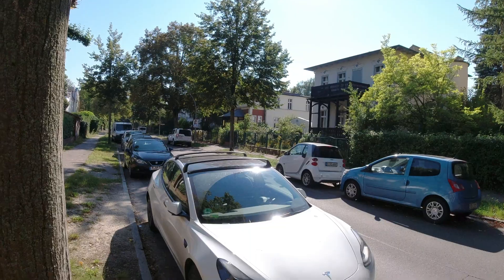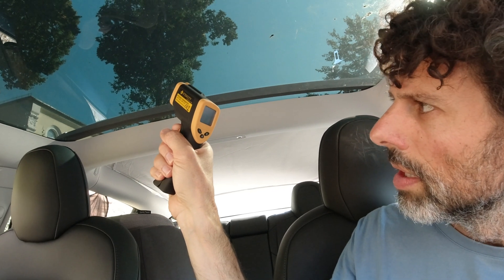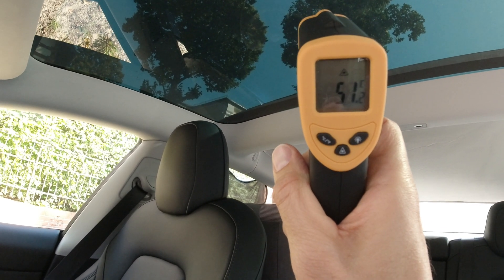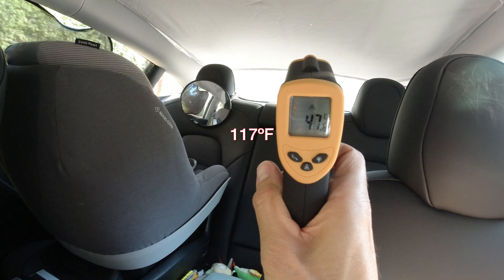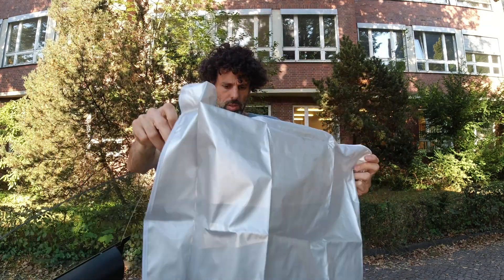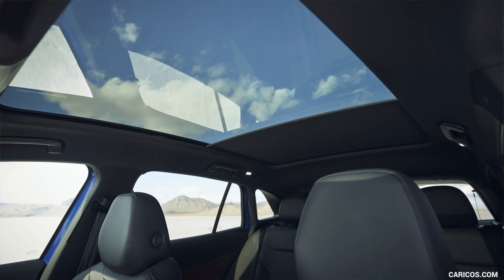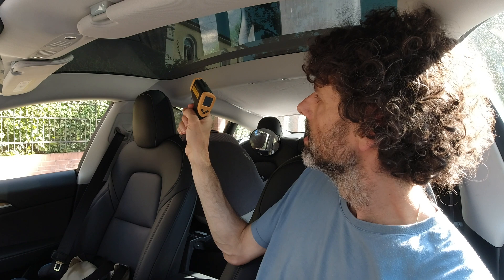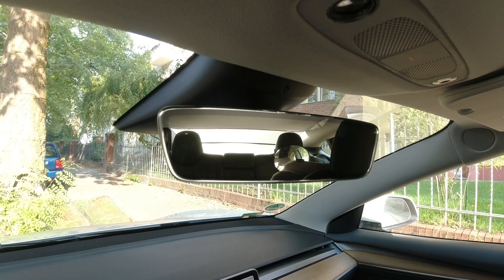Tesla's Glass Roof. How hot does it get? Summer test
During the summer I noticed that the Glass Roof was getting really hot on the inside. I bought a non Tesla Sunshades to try them out. Let’s measure how much they really diminish the temperature from inside the car on a sunny day.

The thermometer measures the surface of the glass and the shades, not the temperature inside the car.

✅ Digital laser thermometer: